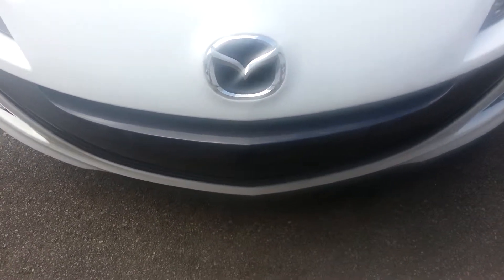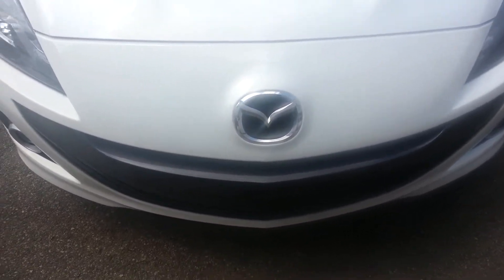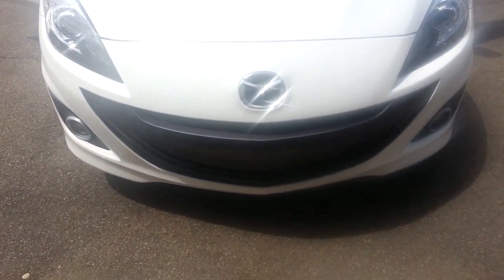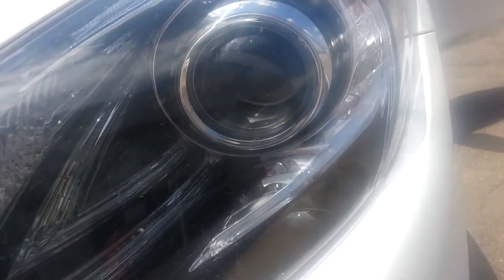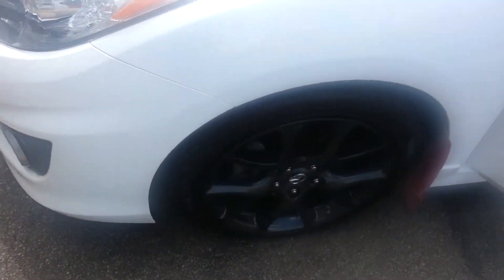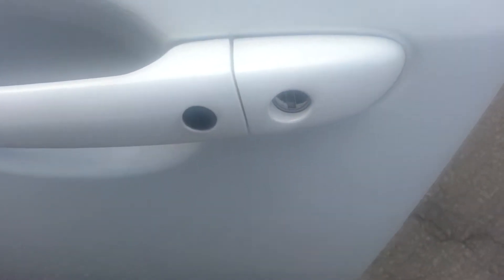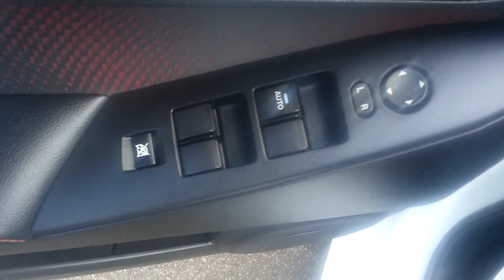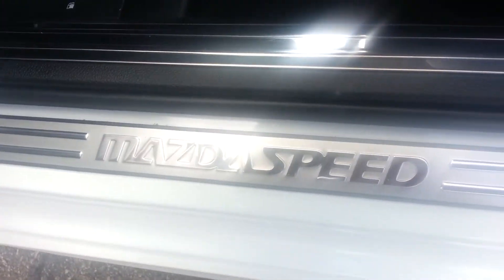2013 Mazda 3 Speed